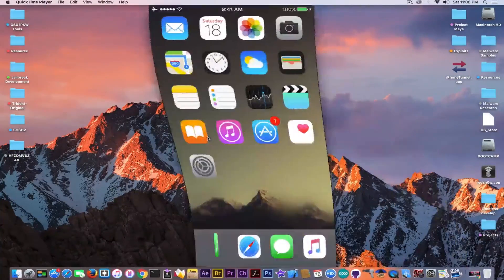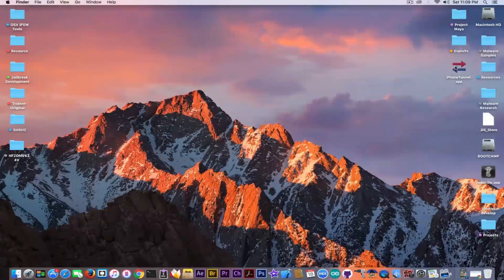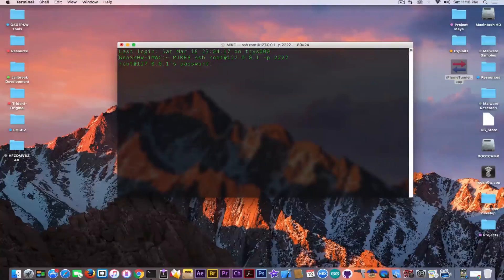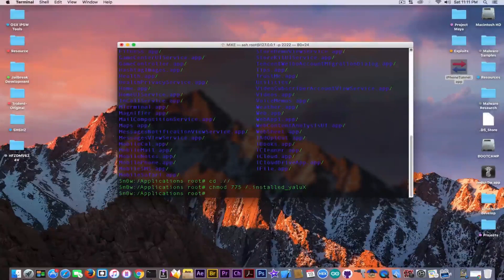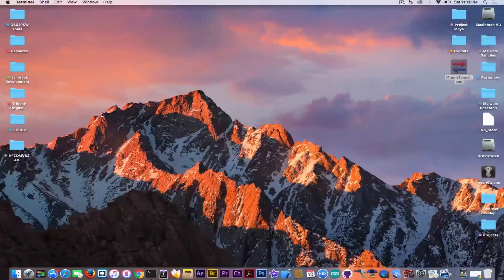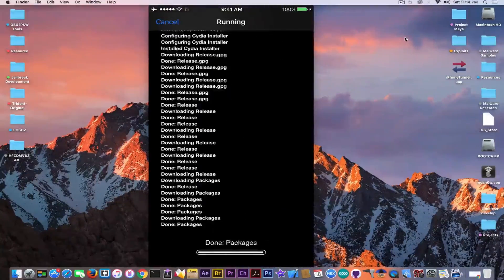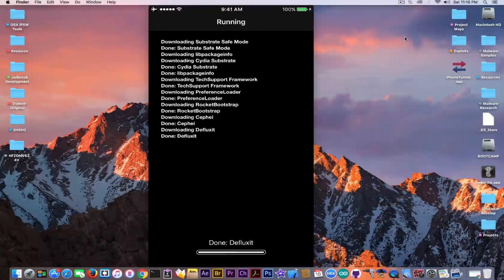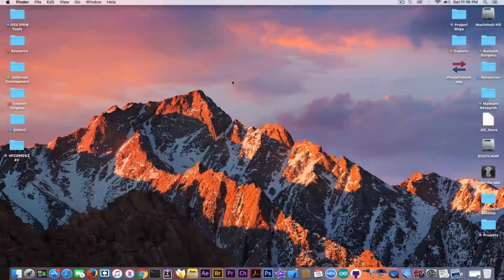iOS 10.2 Yalu Jailbreak - How to Reinstall Removed Cydia Using SSH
As a follow up to my previous video I have made a couple of days ago in which I've been showing you how to reinstall removed Cydia using Filza or iFile, today I will show you how to reinstall Cydia if you don't have access to Filza or iFile, by pretty much using the built-in ssh feature. A lot of people seem to remove (probably by mistake) their Cydia, making their devices only half-jailbroken. The problem is, the fixes that you can find on the internet are likely outdated / not working, so using this method you can easily reinstall Cydia and get it back working.

This was tested on Yalu Jailbreak (iOS 10 to iOS 10.2), but might work on Pangu Jailbreaks as well, in that case, you need to specify the appropriate name of Pangu's installed file.
If you use this method, after reinstalling it, Cydia might complain about some packs being outdated and will offer you the option to upgrade them, please chose complete upgrade.
To create the SSH connection easily on Yalu and Yalu Dark, we use iPhoneTunnel, a freeware that can be obtained from down bellow.